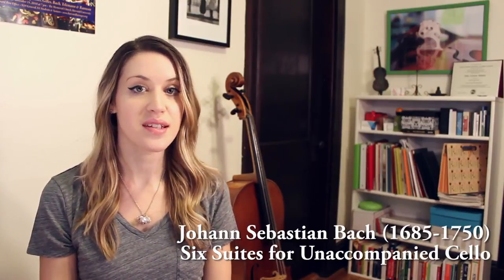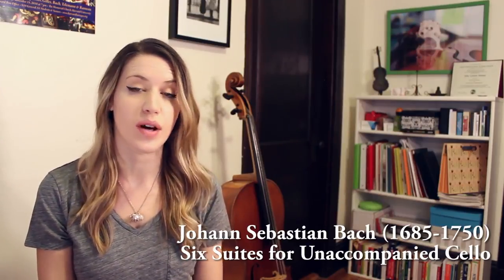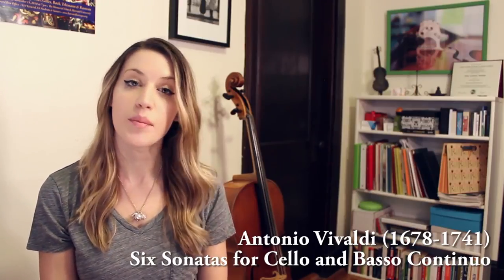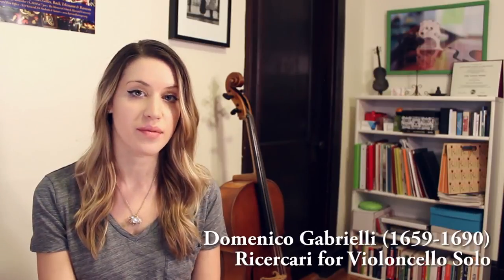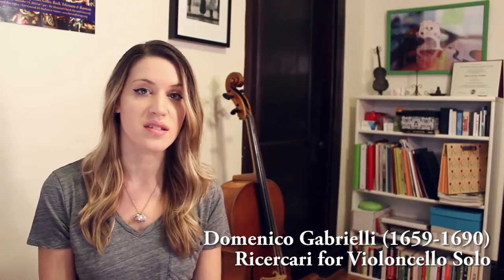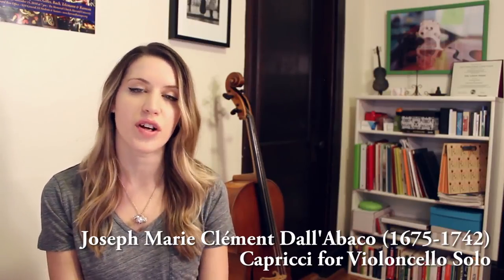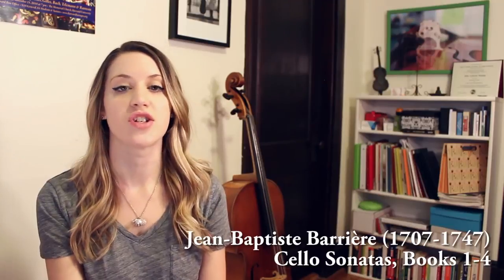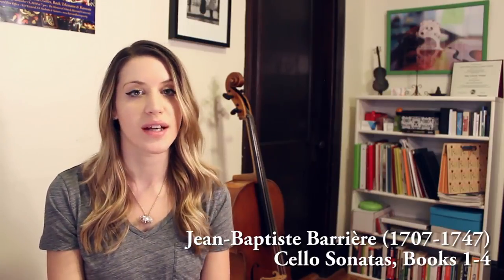Baroque Cello Music - Repertoire for Cellists on Period Instruments - Emily Davidson